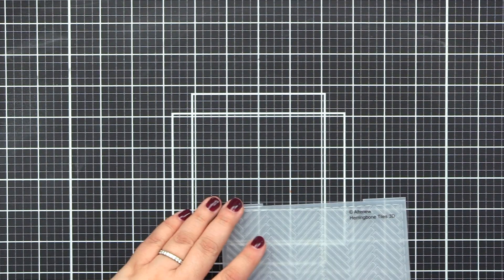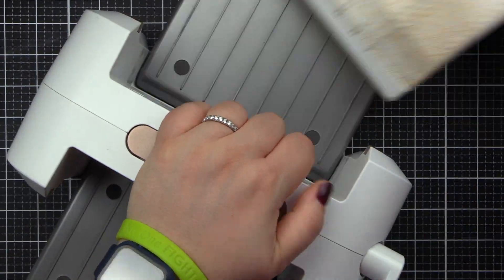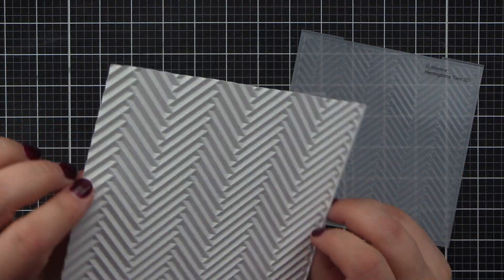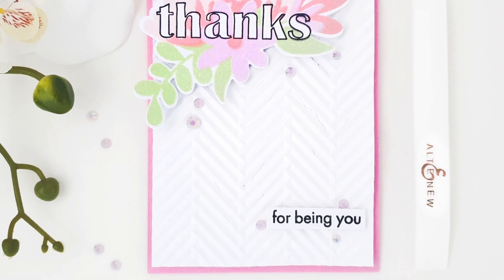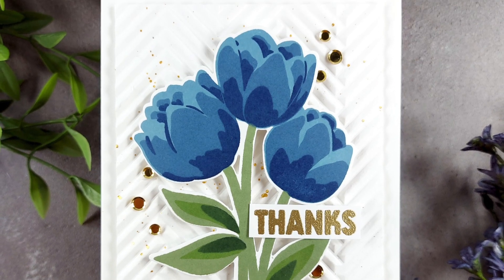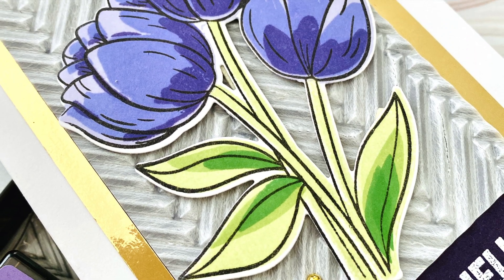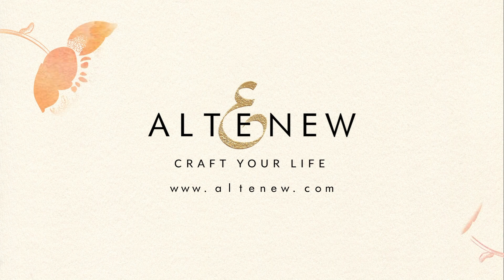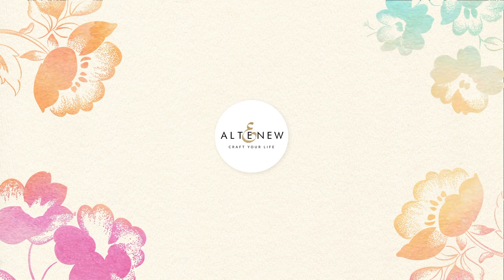Wow! You will LOVE the Herringbone Tiles 3D Embossing Folder!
Take your projects to a new dimension with our 3D Embossing Folders!

This pattern is inspired by herringbone tiles which are extremely popular in home decor. The resulting texture is sure to make your next project stand out!

Instead of achieving merely two levels of embossed texture, this folder will produce three-dimensional shaped designs to enhance your creations. Simply run through your die cutter following the manufacturer's instructions for 3D embossing folders, and you're all set!